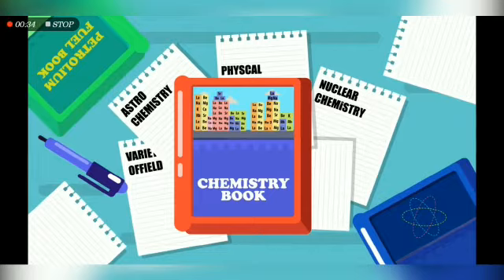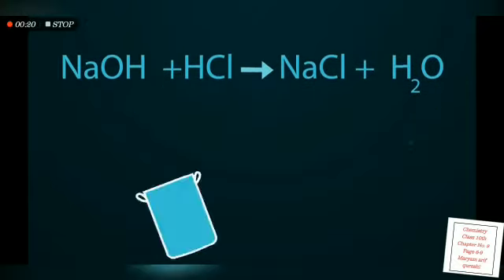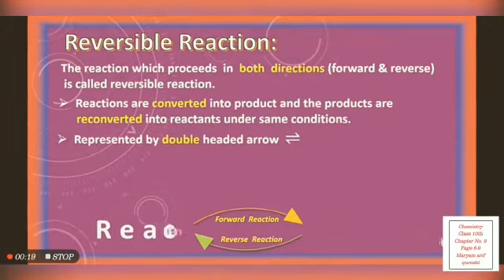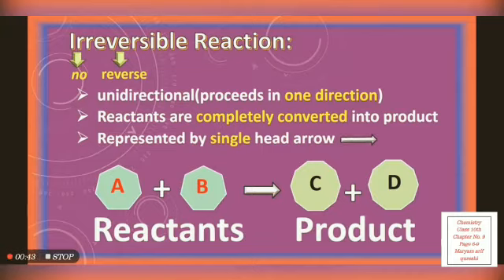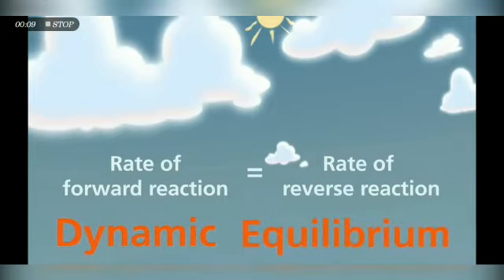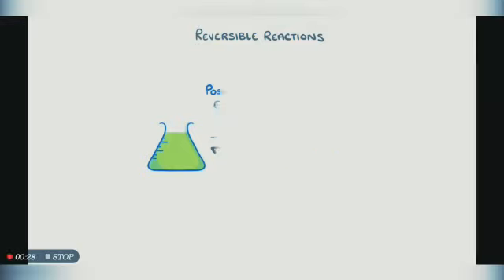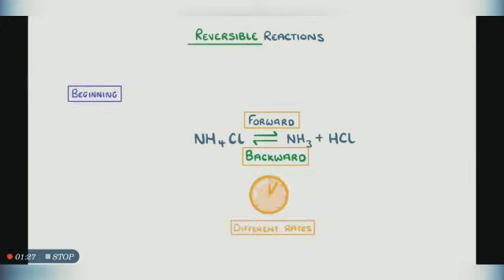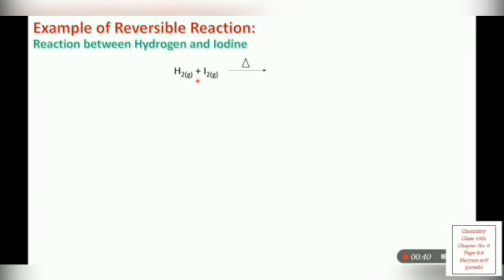Chemical equilibrium - class 10 federal board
Chemistry lectures with interesting animation for better understanding